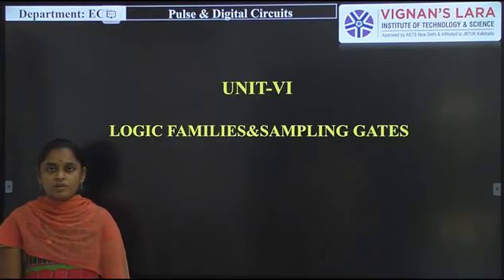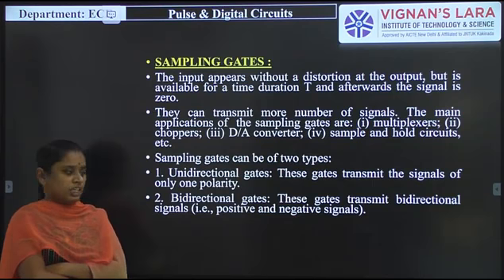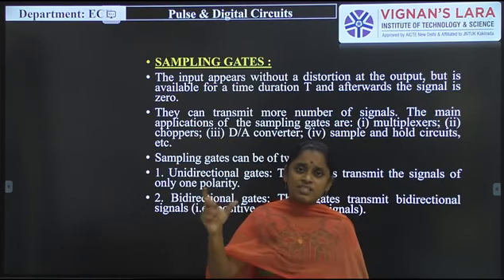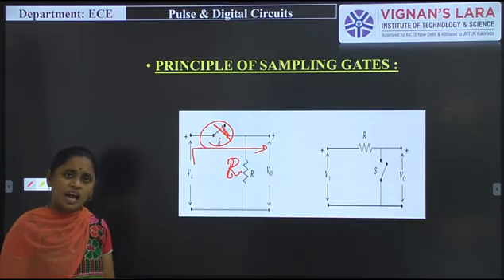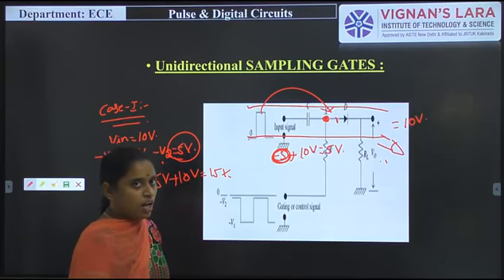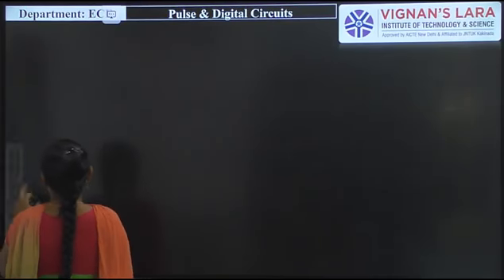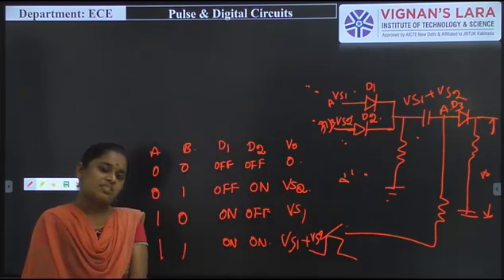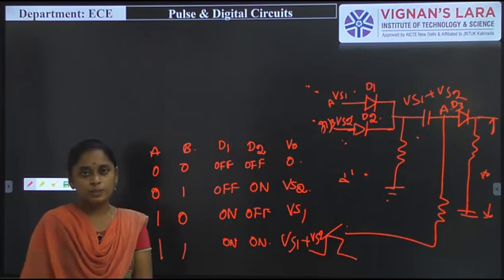samling gates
sampling gate operation was explained.